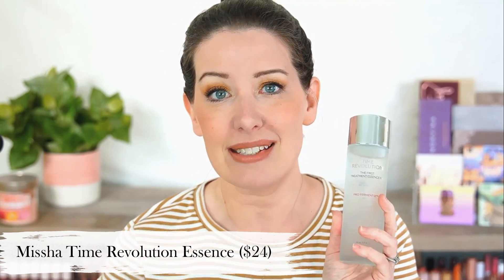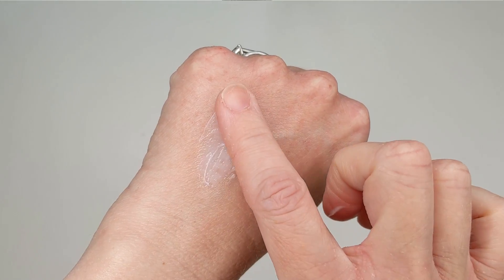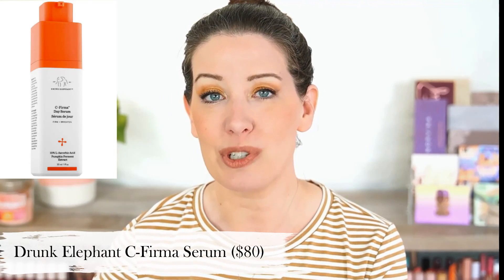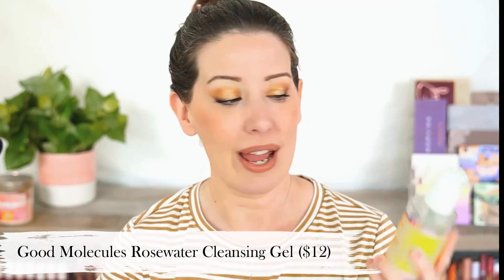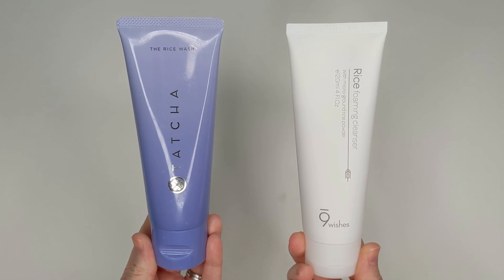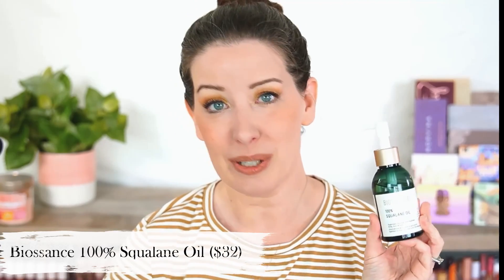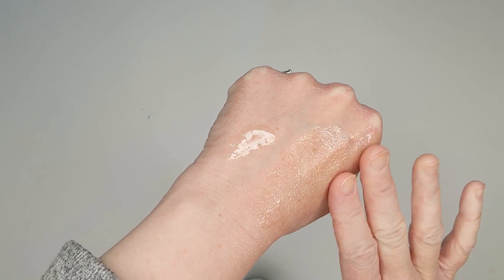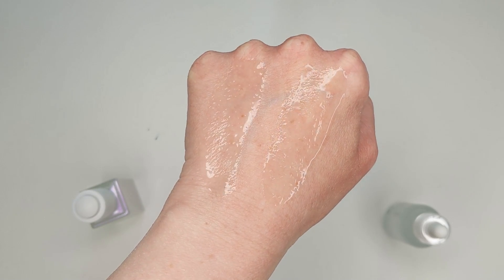DUPES for High End Skincare! | SAVE YOUR MONEY!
Today's video features Dupes for High-End Skincare that I've found over the past several months. These all have very similar results/textures and I think that the dupes really hold their own next to the higher-end formulas!